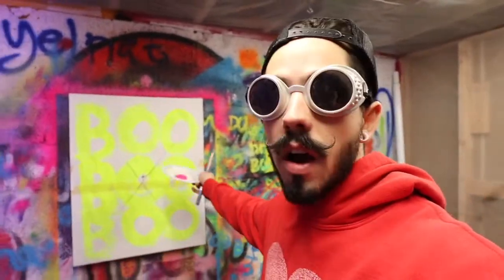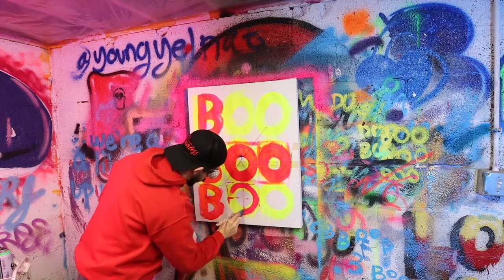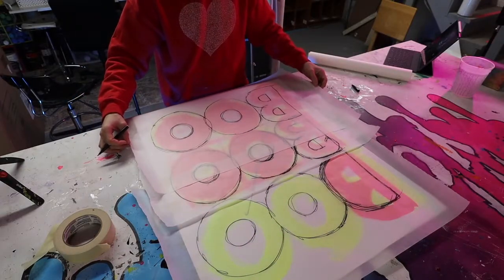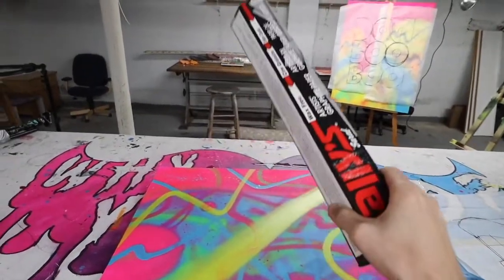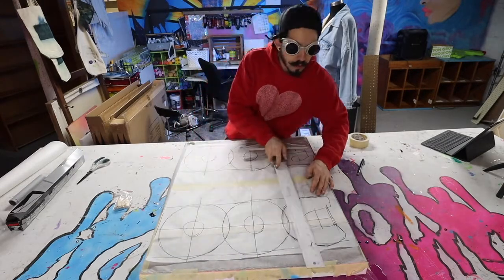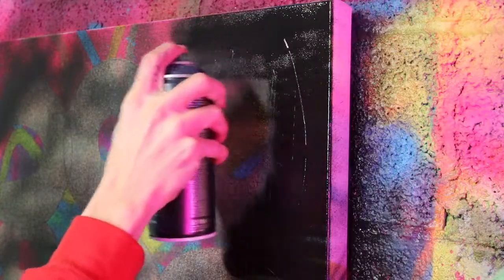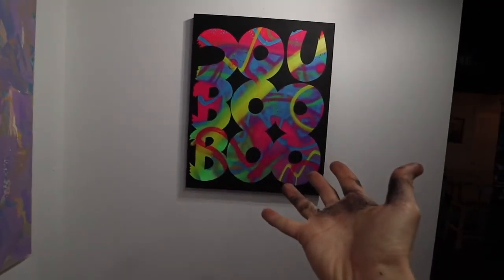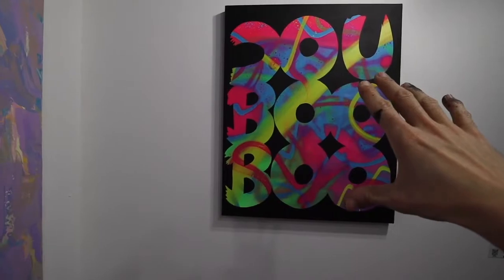HOW I IMPROVE